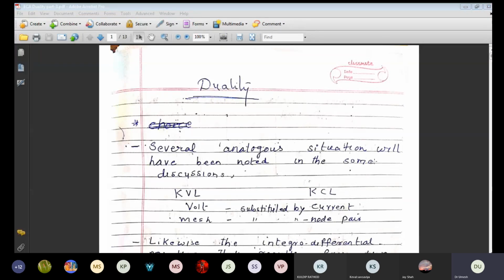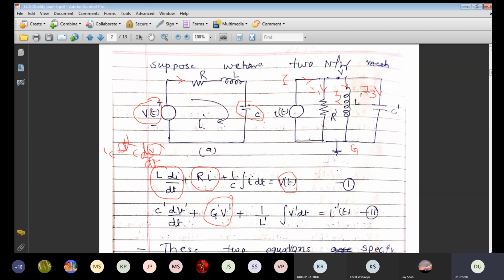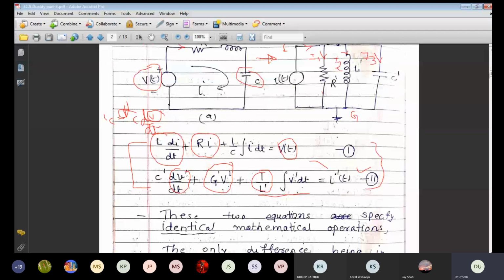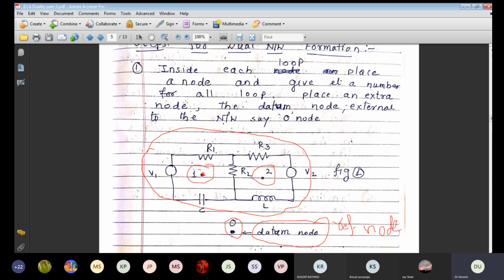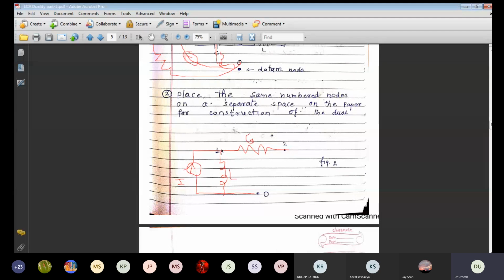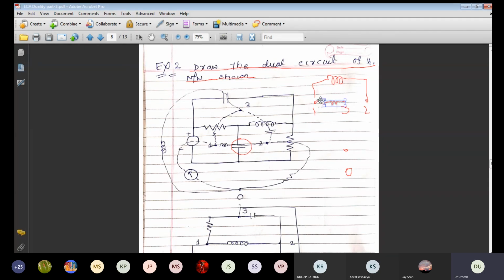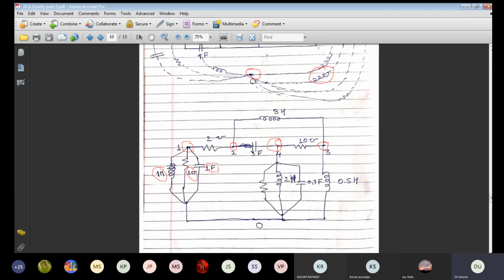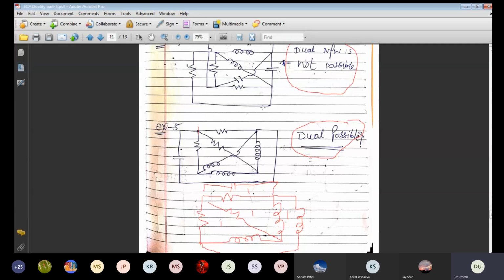duality ECA Div B 13 7 2020